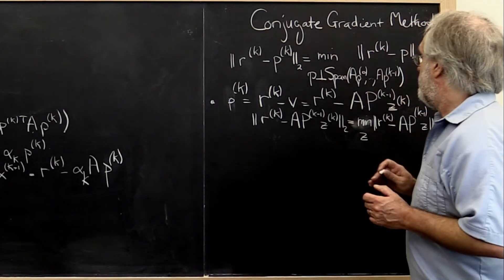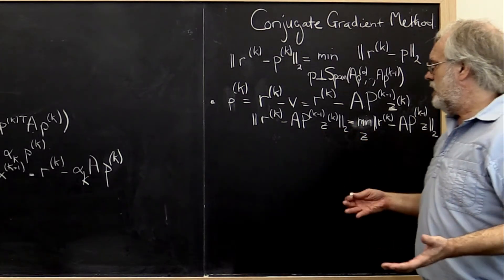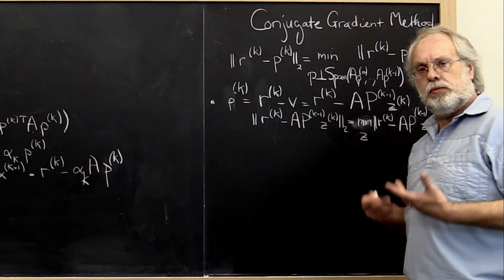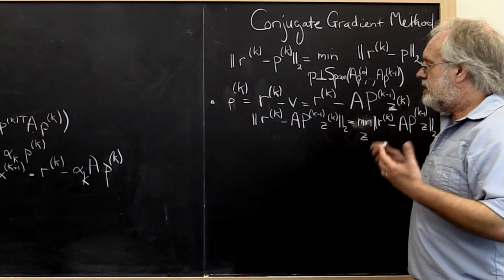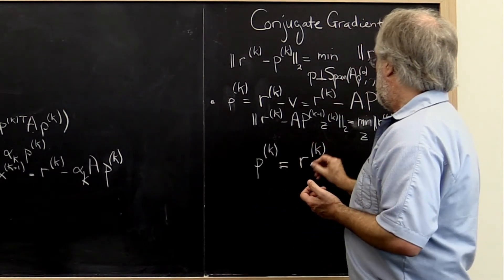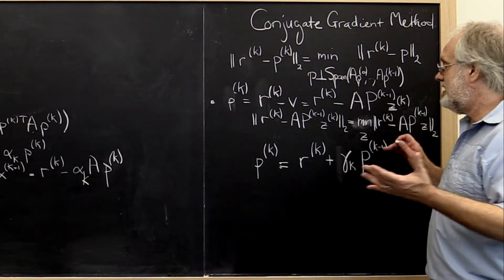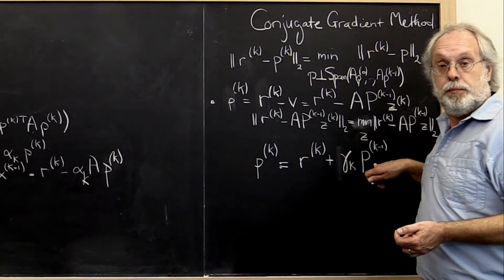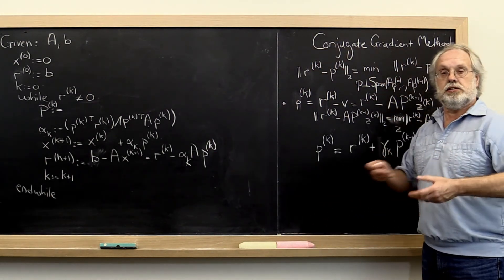8.3.4 Technical details: a really big deal